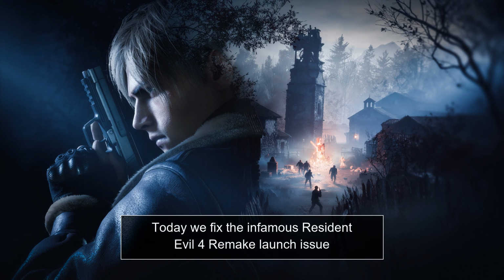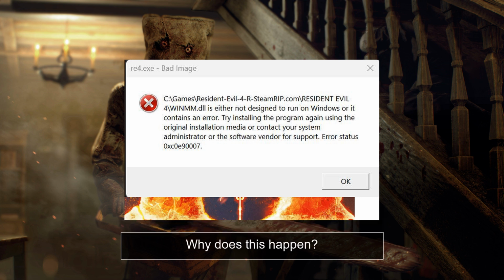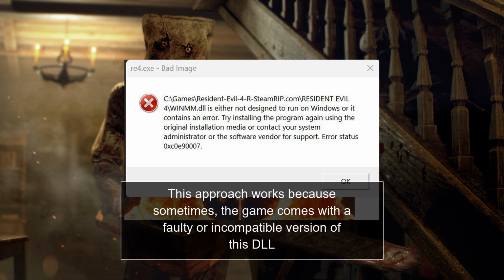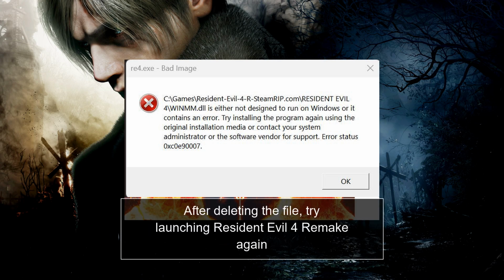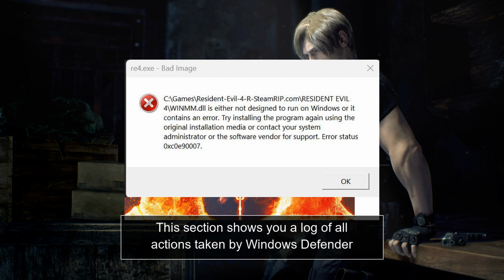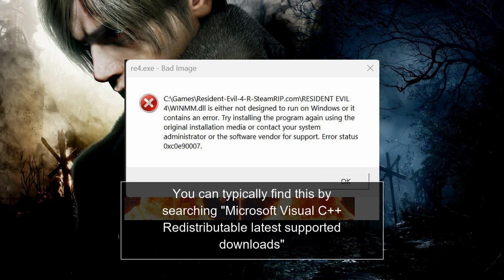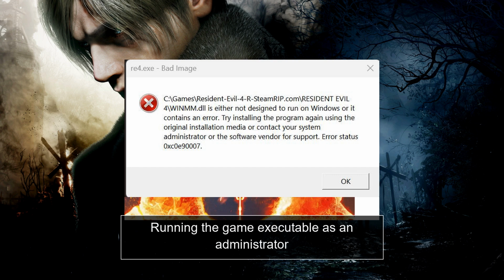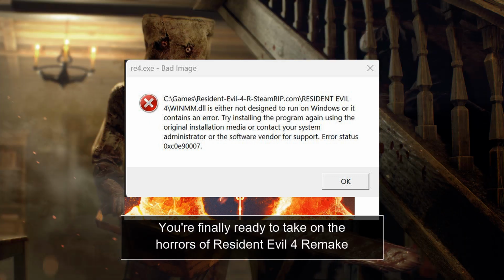FIX Resident Evil 4 Remake Won't Launch | WINMM.DLL Error 0xc0e90007 Solved (2024 Guide)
Welcome back, tech lovers, to another essential Teknobalta fix! If you're a fan of heart-pounding survival horror and have been eagerly awaiting to dive into the terrifying world of the **Resident Evil 4 Remake**, but are constantly met with a frustrating crash at launch, you're not alone. Many players are experiencing the dreaded "WINMM.dll – 0xc0e90007" error, preventing them from enjoying this masterpiece. You fire up the game, ready for intense survival action, only for it to instantly crash, leaving you staring at a cryptic error pop-up. This video is your ultimate guide to solving that exact problem, getting your **RE4 Remake** back on track for pure, unadulterated horror gaming.

    ### Video Overview
    In this comprehensive guide, we'll walk you through a series of precise, proven steps designed to tackle the root cause of the **Resident Evil 4 Remake launch issue**. We understand how frustrating it can be when a highly anticipated game simply won't start. That's why we've compiled the most effective troubleshooting methods to fix the `0xc0e90007` error associated with the `WINMM.dll` file. Our aim is to provide clear, easy-to-follow instructions that will resolve your **RE4 Remake crashing** problems, allowing you to finally experience the game without interruptions.

    ### Step-by-Step Fixes for Resident Evil 4 Remake Crashing
    We've got four powerful solutions in our Teknobalta arsenal to resolve your **Resident Evil 4 Remake not starting** issue:

    1.  **Direct DLL Intervention: Deleting WINMM.dll**: The first and often fastest solution involves locating and removing the `WINMM.dll` file directly from your game directory. Sometimes, the game might ship with a faulty or incompatible version, or it becomes corrupted during installation. Removing it forces the game to look for a system-wide version or function correctly without it. We'll show you exactly how to navigate to your `Resident Evil 4 Remake` installation folder, find the `WINMM.dll` file, and safely delete it. Many users have found this simple step to resolve the **RE4 Remake crash on startup** instantly.

    2.  **Antivirus Check: Restoring Quarantined Files**: Antivirus programs, especially Windows Defender, can sometimes mistakenly flag legitimate game files as threats, quarantining or even deleting DLLs like `WINMM.dll`. If deleting the file didn't work, we'll guide you through checking your antivirus's quarantine or protection history. You'll learn how to open Windows Security, navigate to "Protection history," identify any quarantined files related to **Resident Evil 4 Remake**, and restore them to their original location, effectively reversing the antivirus's action. This is a crucial step for **PC game troubleshooting** when dealing with mysterious crashes.

    3.  **Microsoft Visual C++ Redistributable Update**: Modern games heavily rely on Microsoft Visual C++ Redistributable packages, which contain essential runtime libraries. An outdated, corrupted, or missing `Microsoft Visual C++ 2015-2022 x64` version can cause your **RE4 Remake** to fail to launch. We'll show you how to download and install or repair the correct `x64` version from the official Microsoft website. This ensures all necessary dependencies are met, often resolving a wide range of **game launch errors**. Remember to restart your PC after installation!

    4.  **Run as Administrator**: Finally, if all else fails, a quick and easy troubleshooting step is to run the game executable as an administrator. Games sometimes require elevated privileges to access specific system resources or write files. Without these permissions, the game might crash or refuse to launch. We'll guide you to locate the `re4.exe` file in your **Resident Evil 4 Remake** directory and show you how to launch it with administrative access, potentially bypassing any permission blocks causing the `WINMM.dll` error.

One of these solutions will definitely get your **Resident Evil 4 Remake** running smoothly. It's all about systematically eliminating the possible causes. So, follow along, apply these fixes, and get ready to face the horrors. No more crashes, no more frustrating error messages—just pure, unadulterated survival horror.